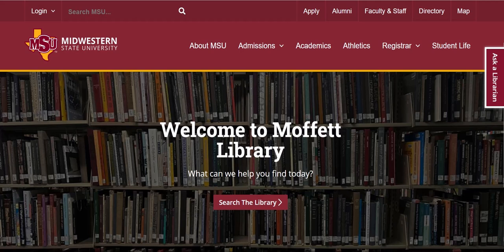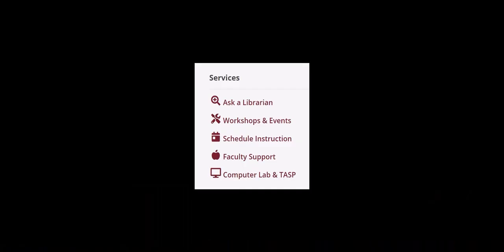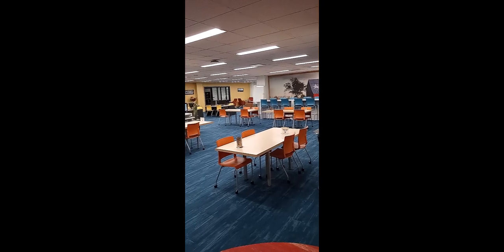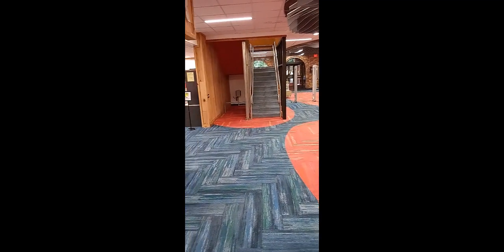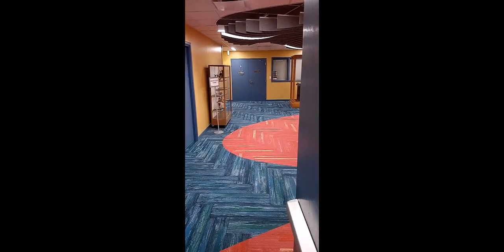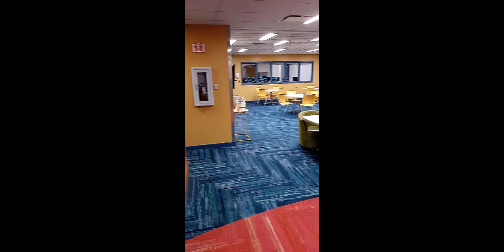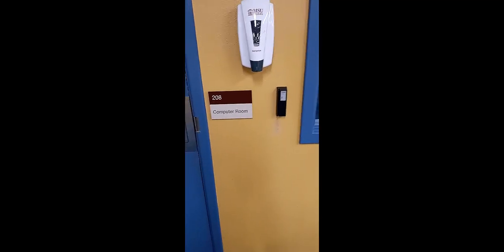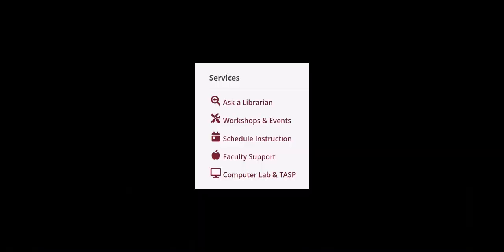Computer Lab & TASP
A quick overview of two major services found at Moffett Library: the Computer Lab and TASP